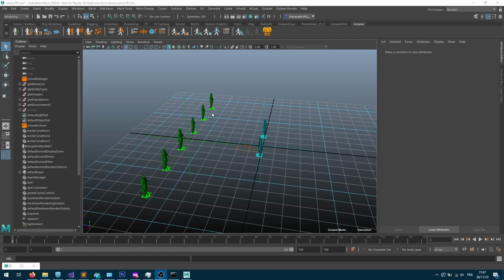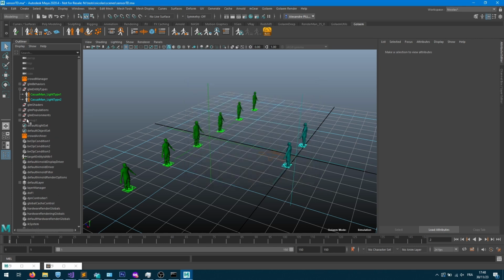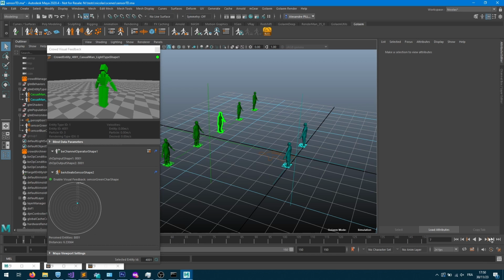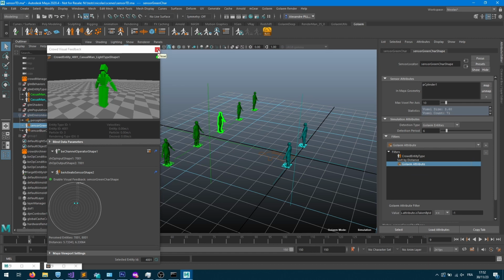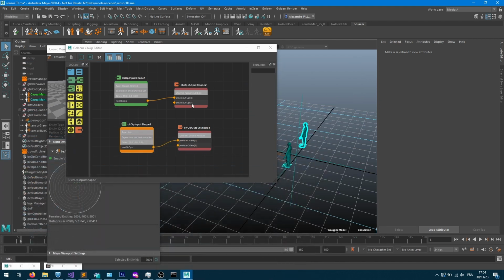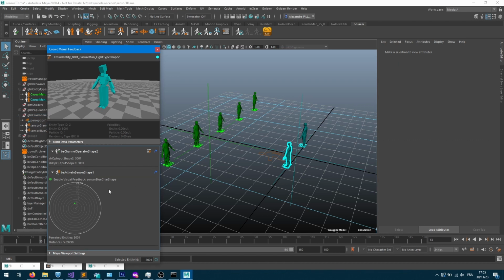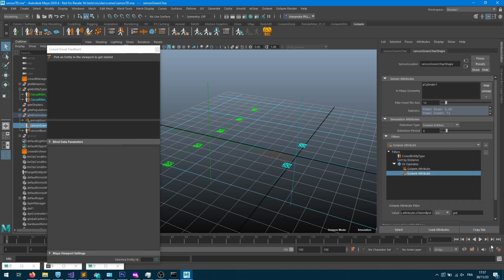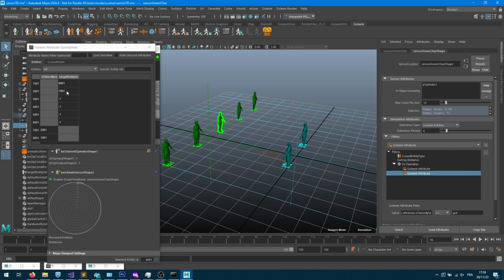Using Sensors and Chops to pair characters (Part 2)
This tutorials explains how to go further with pairing characters, by assigning them one to one.